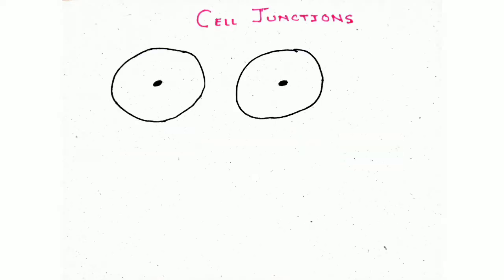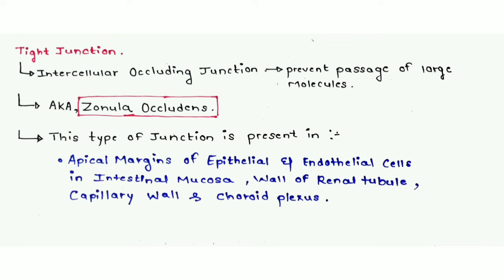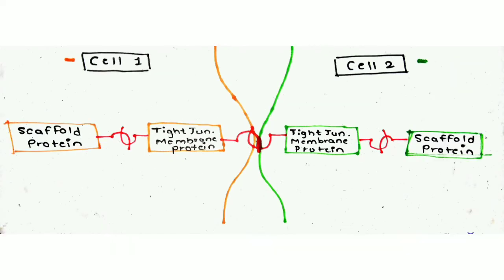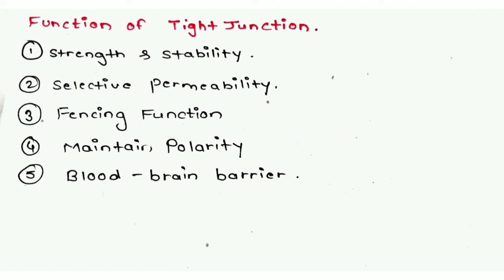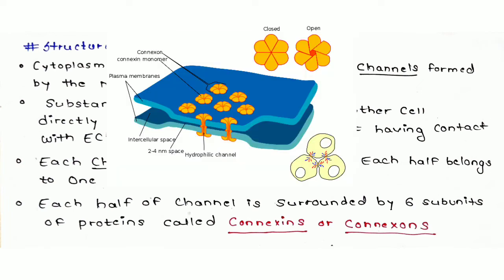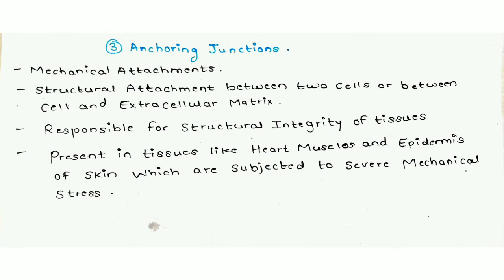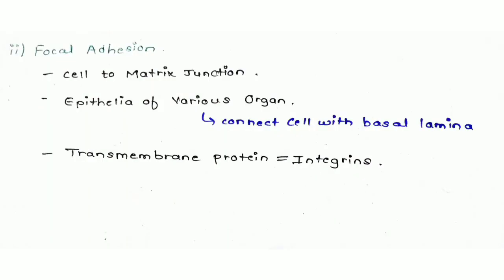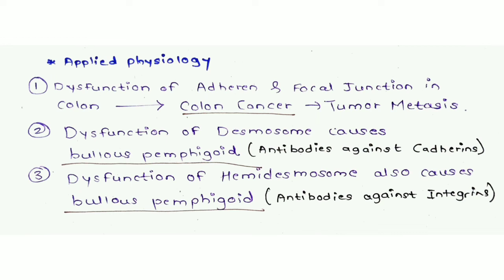Cell Junctions and its types || Tight ||Gap|| Adherens||FocalAdhension ||Desmosomes|| Hemidesmosomes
Hello Everyone!
Welcome back!!!

Cell Membrane Models || Groter and Grendel Model ||Unit membrane Model || Danielli Davsons Model || Fluid Mosaic model

Video Summary :
Cell junctions are a class of cellular structures consisting of multiprotein complexes that provide contact or adhesion between neighboring cells or between a cell and the extracellular matrix
Cell junctions fall into three functional classes:
1- occluding junctions
Tight junctions are occluding junctions
2-anchoring junctions
Gap Junction and Chemical Synapses
3- communicating junctions
•Adherens junction
•Focal Adhesion
•Desosomes
•Hemidesosomes